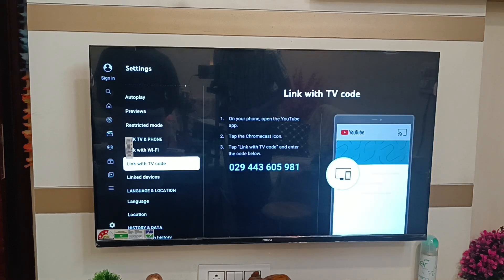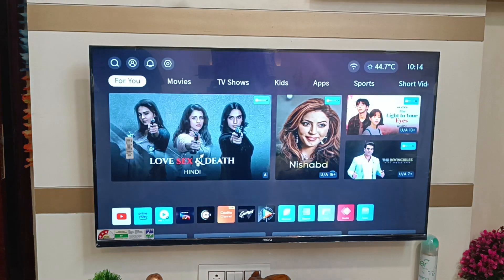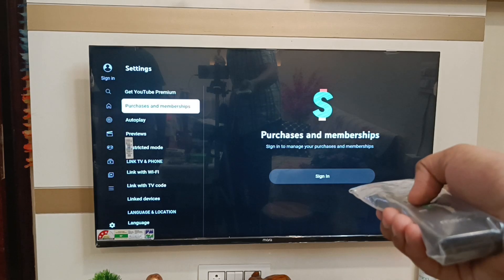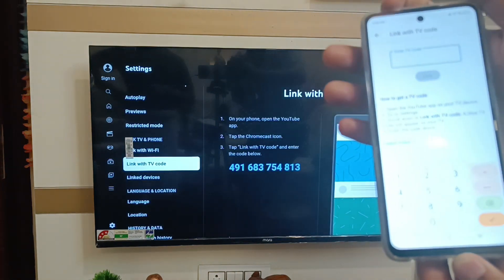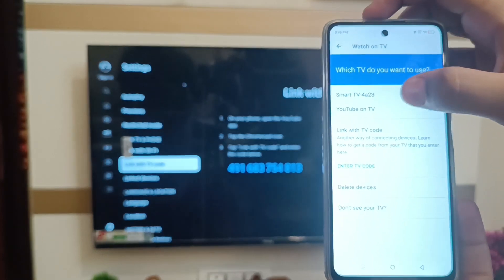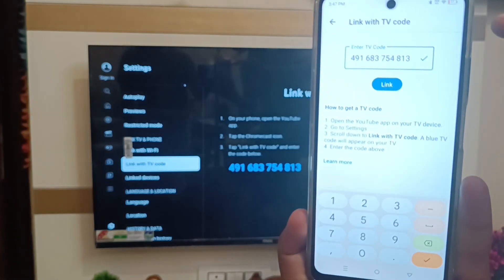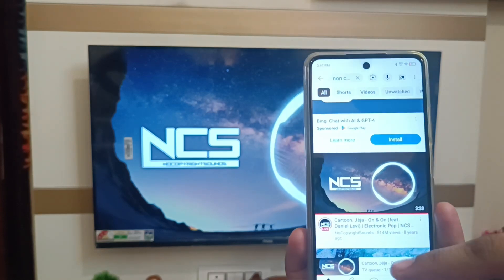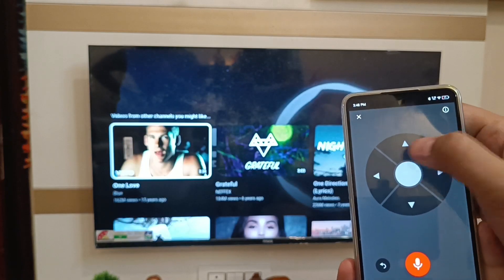How to connect phone to marq tv | how to connect TV with Android mobile